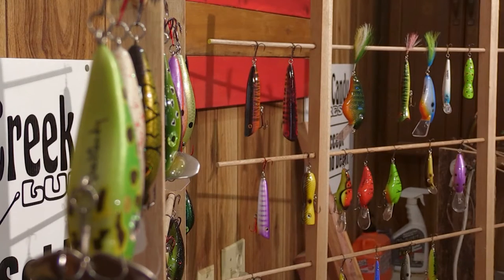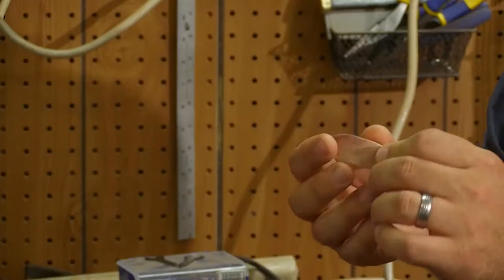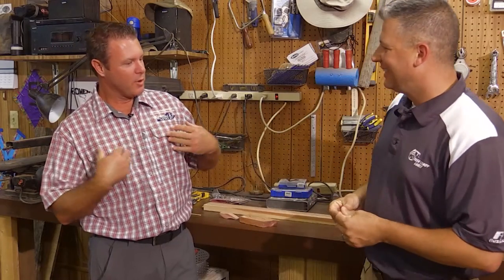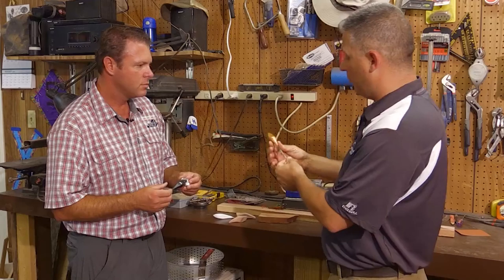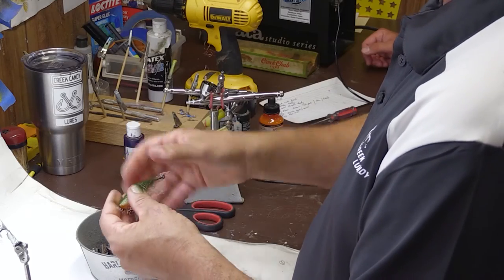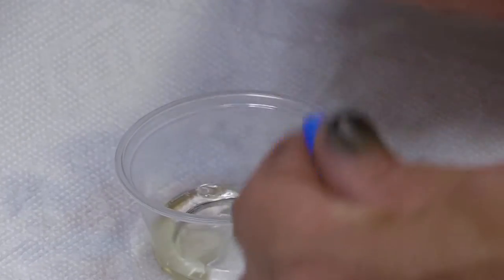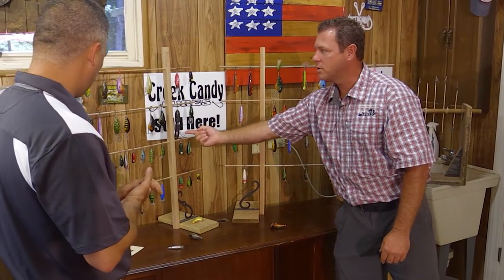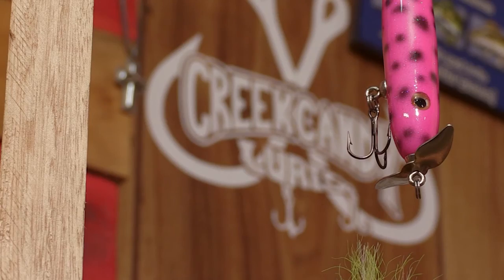Creek Candy Lures Hand Painted Crankbaits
Chad travels to Bowling Green, Kentucky to visit Creek Candy Lures and see how they hand paint crankbaits.

Follow @KentuckyAfield on Twitter, Instagram, and Facebook!